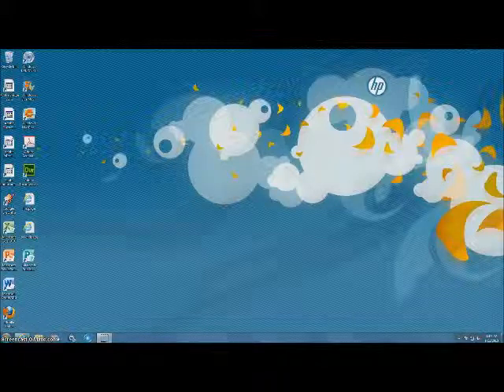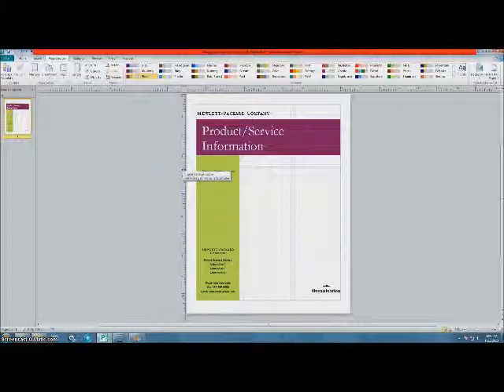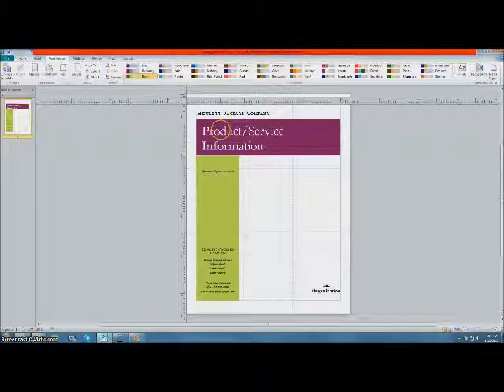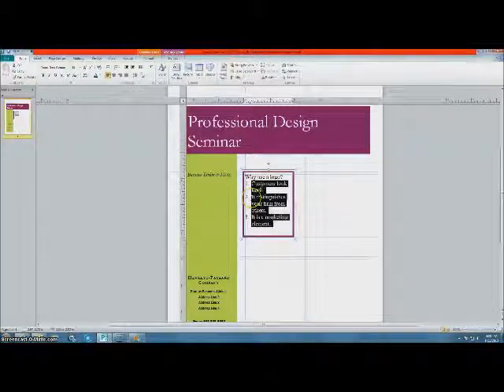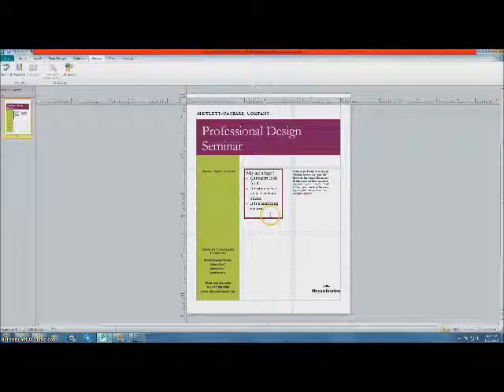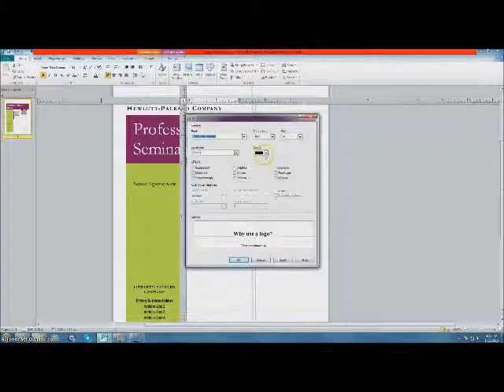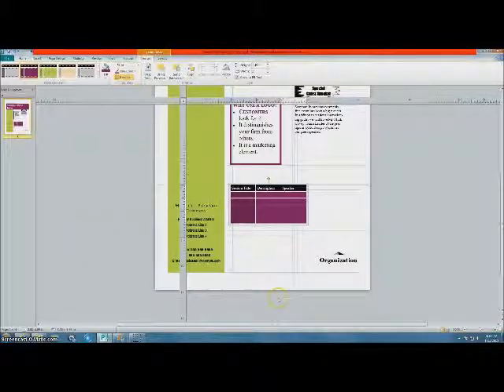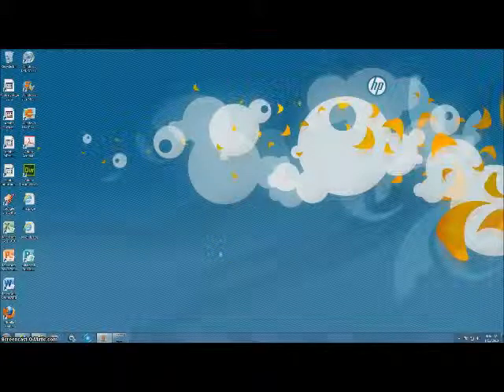Publisher Unit C Lecture